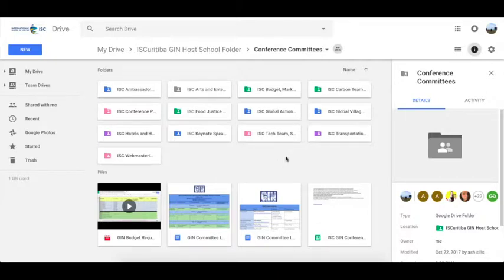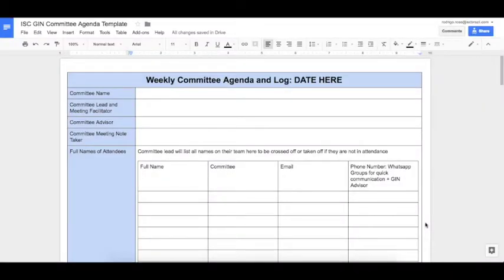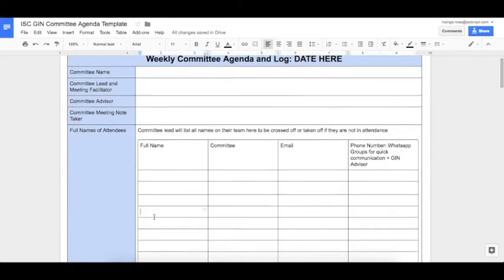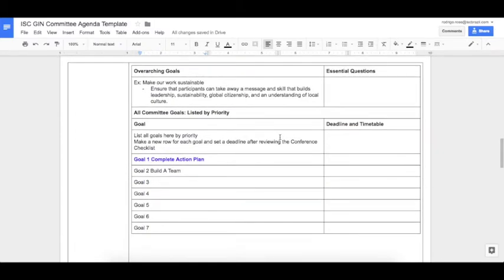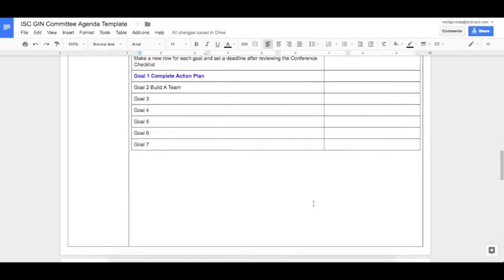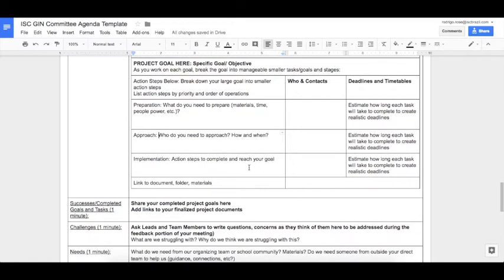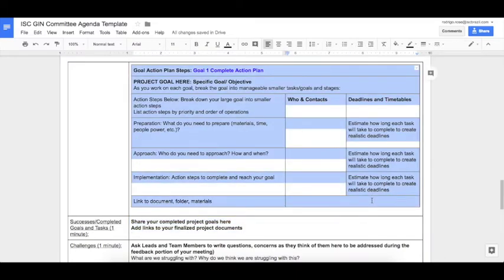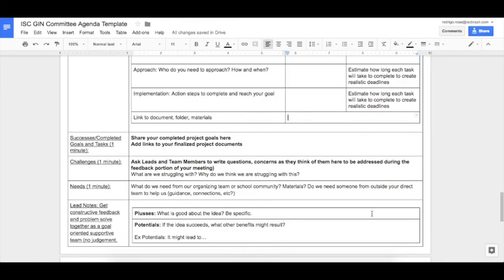GIN Project Management Plan